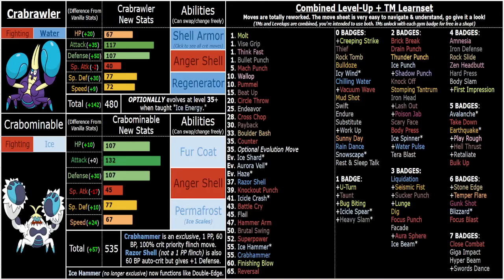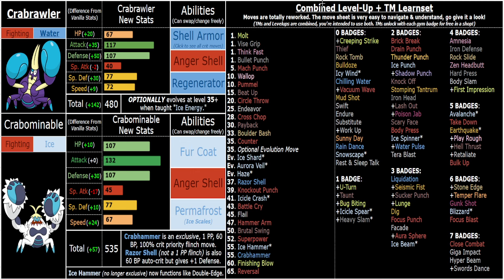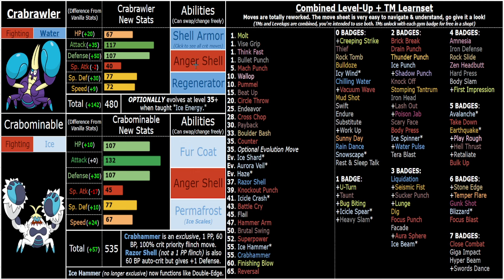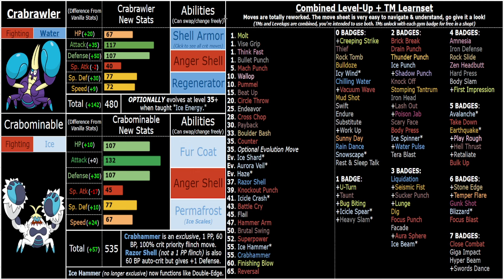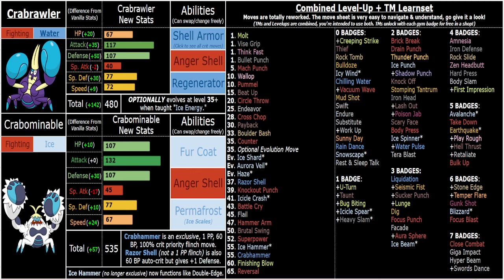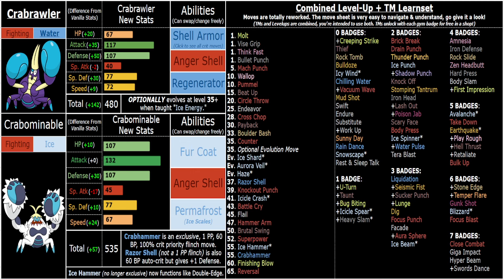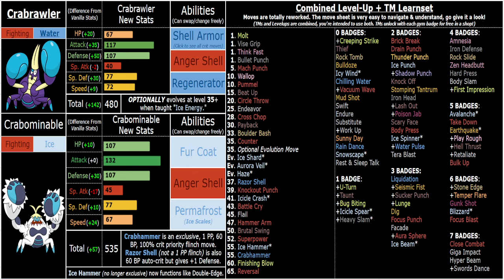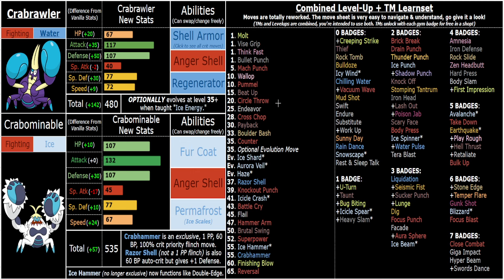How I re-imagined Crabrawler & Crabominable for my ROM Hack. (Pokemon Scrambled Scarlet)